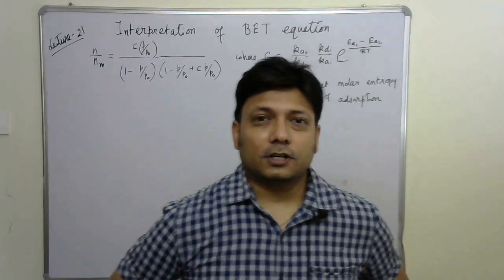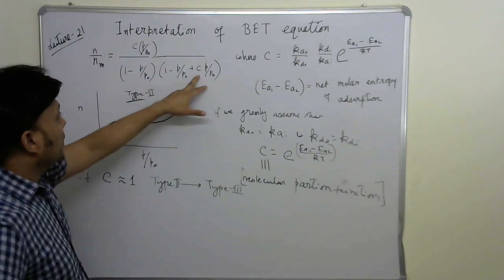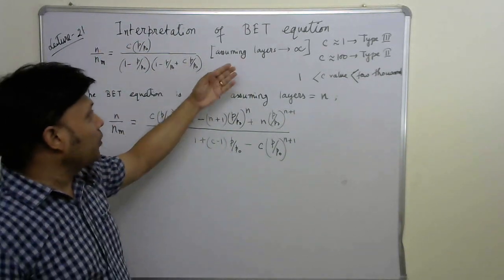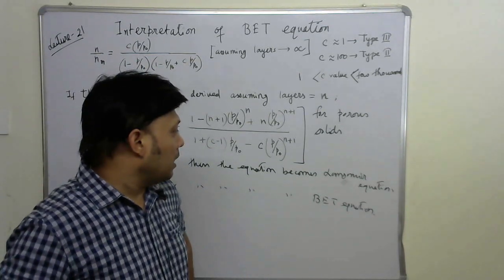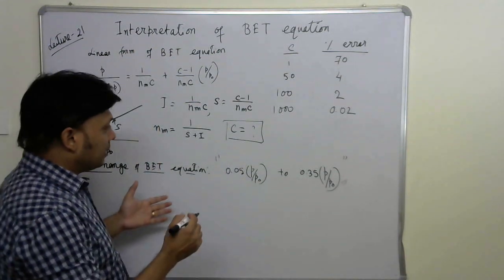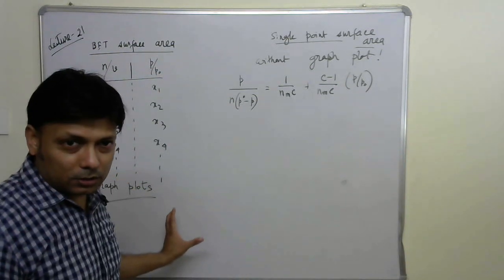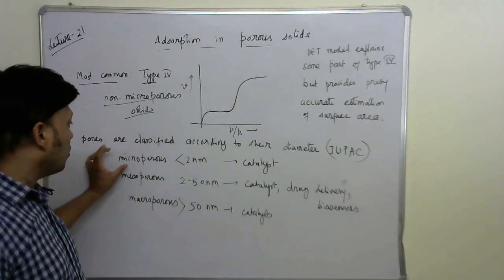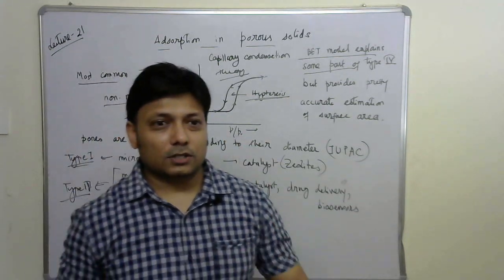Colloids & Surfaces (NIT Rourkela) Lecture 21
Explanation of Type-II, III & I isotherms from BET equation
BET equation for limited adsorbed molecular layer
Estimation of partial pressure for monolayer formation
Single point surface area from BET equation